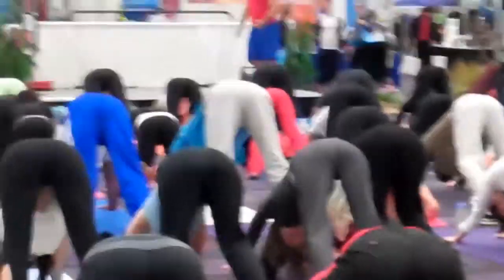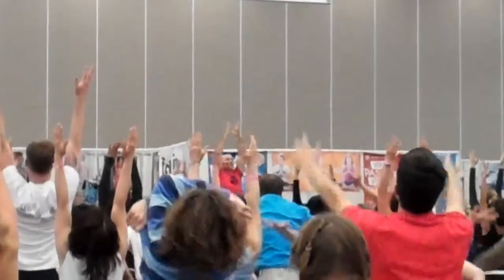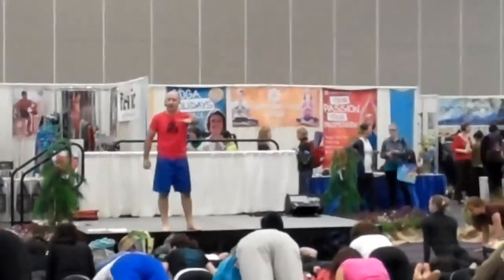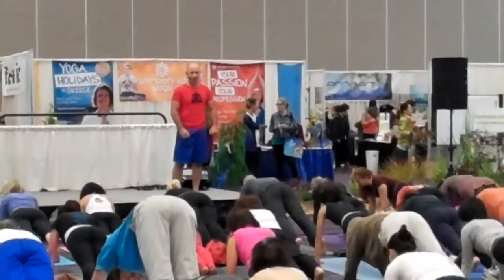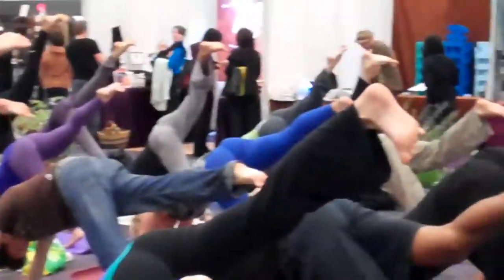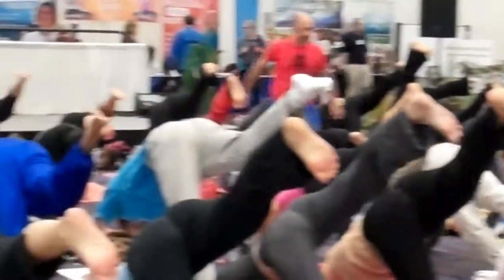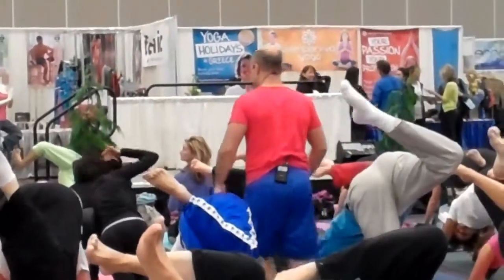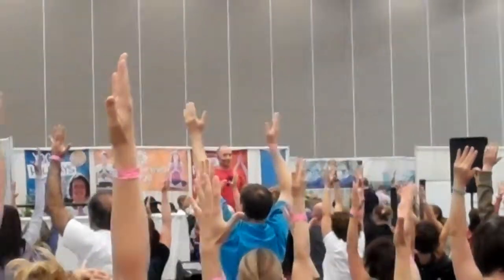Chad Satlow Sun Saluations Vancouver Yoga Conference Funny!